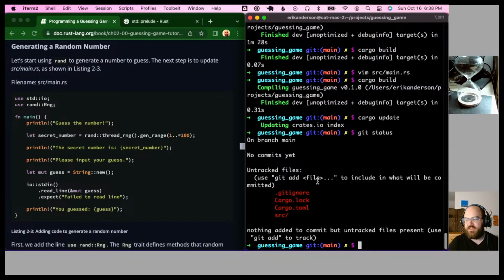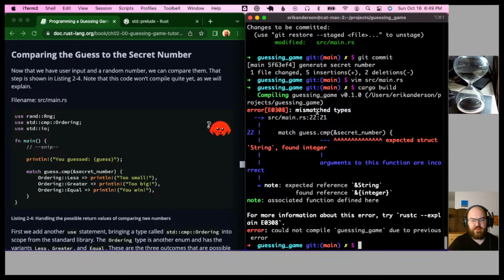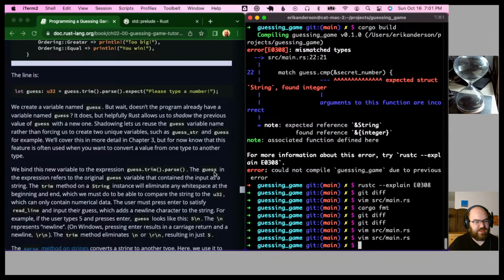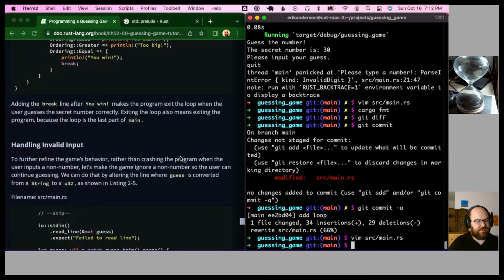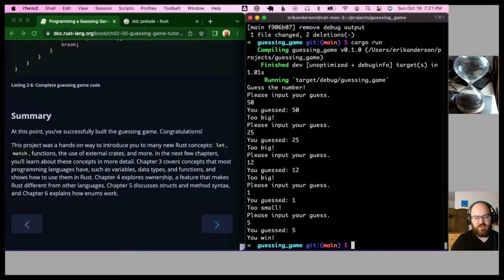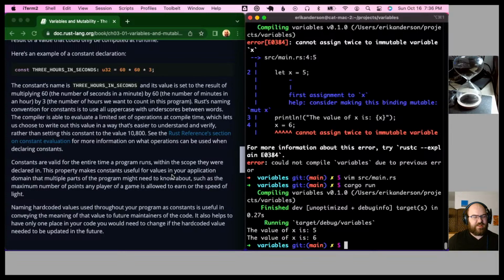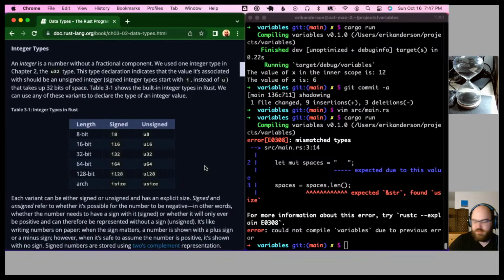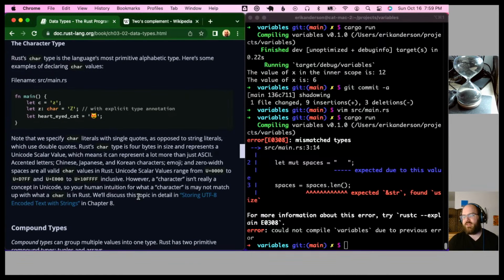The Rust Programming Language | The Book | The live(on tape)-stream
Erikodes promised a follower he would learn Rust. See the learning journey here.